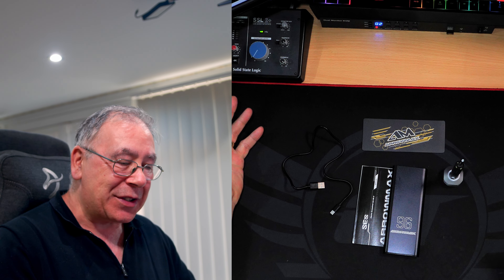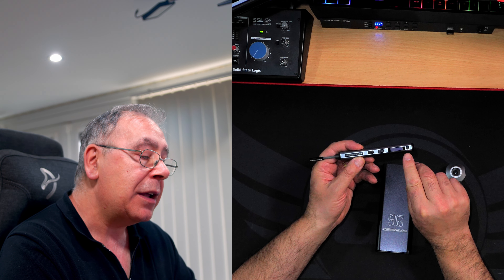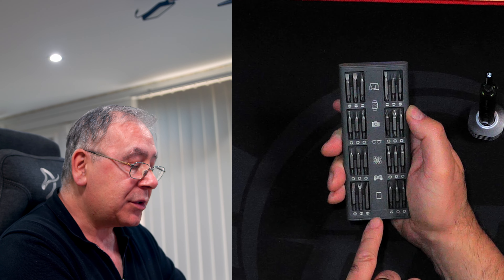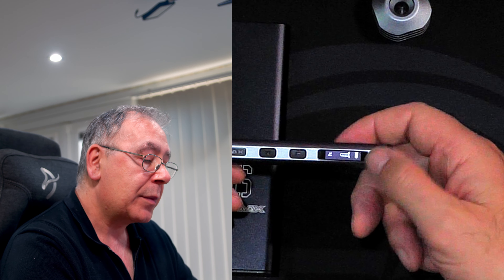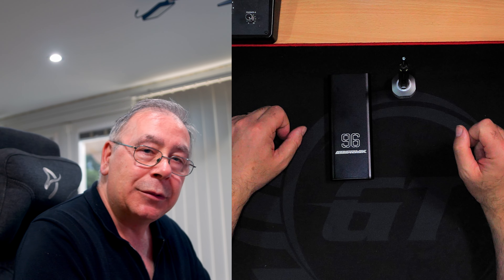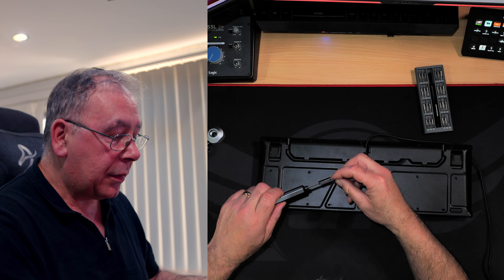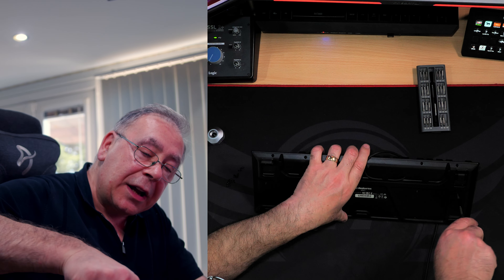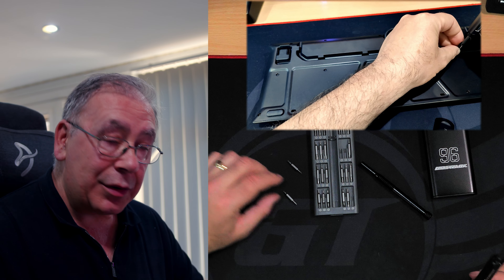Review: ARROWMAX Electric Screwdriver SES Plus – 102 in 1 Precision, 4 Torque Modes, Worth It?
Links (Aff)
UK Global